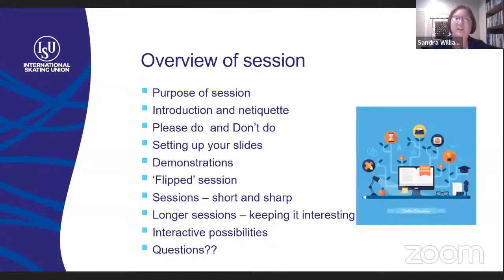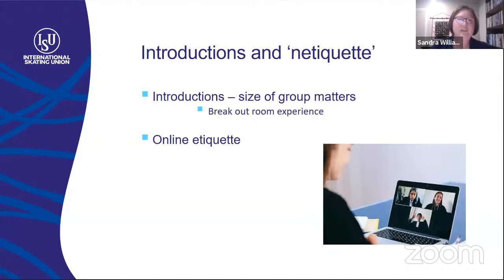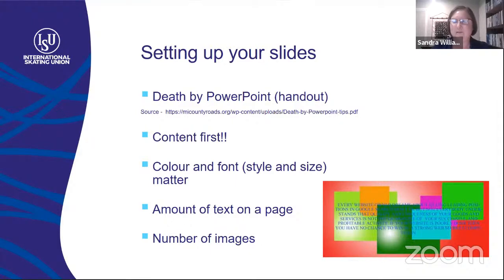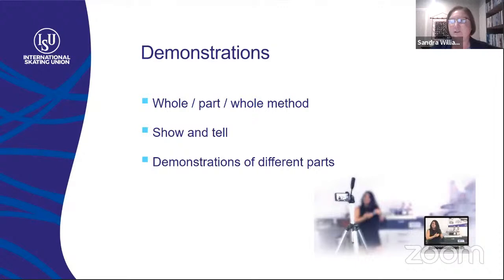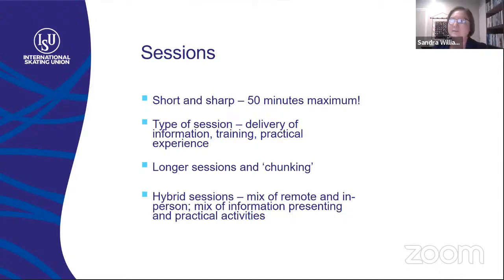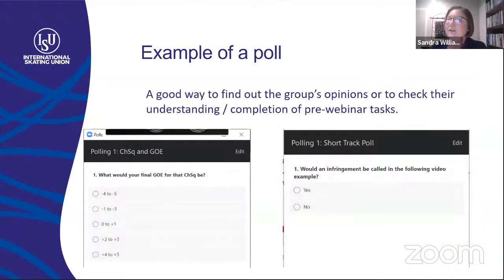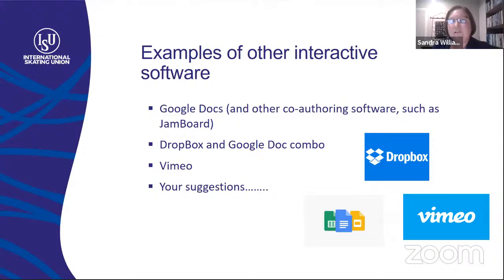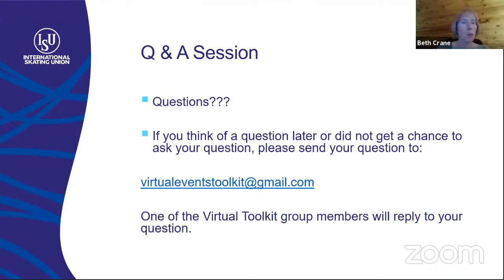Webinar 1 - Virtual Events Toolkit Webinar Series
Webinar 1: How to deliver an effective and engaging webinar

Presented by Dr. Sandra Williamson-Leadley, online learning instructional designer and practitioner and member of the Virtual Events Toolkit group. This first webinar will teach participants which techniques and strategies are effective in both a face-to-face meeting and a virtual webinar. It will also introduce us to some new strategies and tips to incorporate into online webinars.